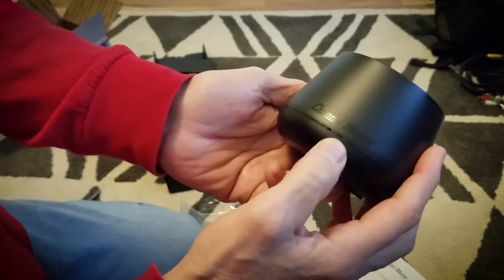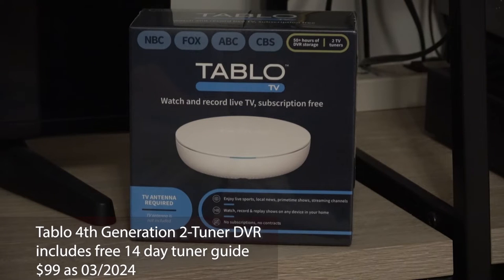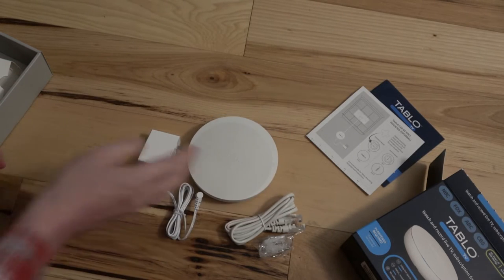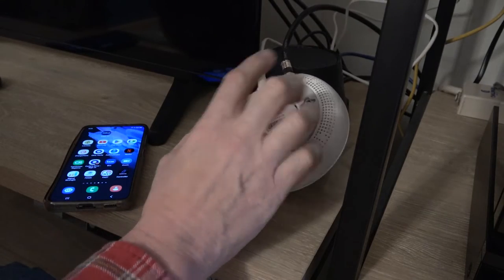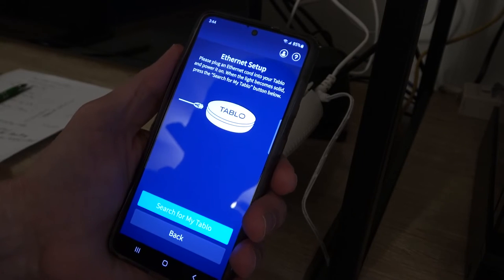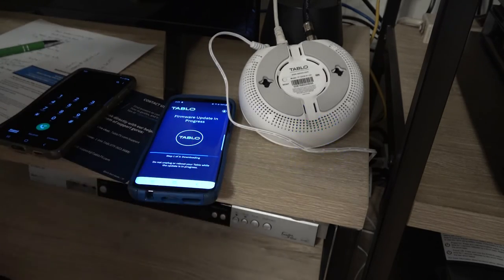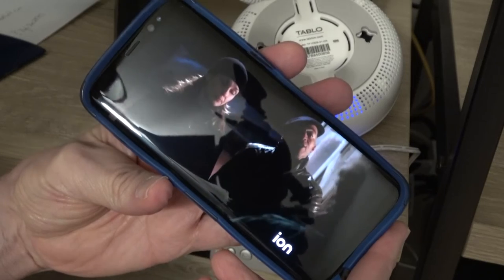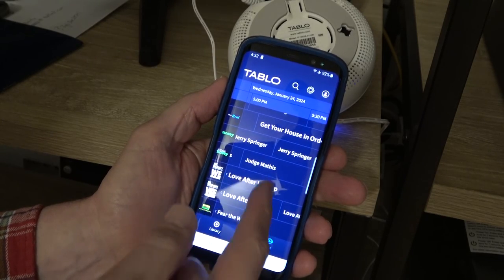TABLO TV 4th Generation DVR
The Tablo TV 4th generation DVR goes beyond the old fashion DVR by allowing you to record OTA shows and play them back on any compatible TV, Tablet, Smartphone in your home. With 2 tuners you can record, while watching a show or you can record two show at the same time. While currently not directly compatible with Samsung, LG, AppleTV, and Vizio, this can be resolved by using a Roku or Fire TV streaming device. In this video we explore its feature, go through the installation process and compare to the old CM Stream+.

Friends of this channel are entitled to $20.00 off of any Tablo TV dvr purchase. and you'll get $20.00 off the price plus direct shipment to your home.